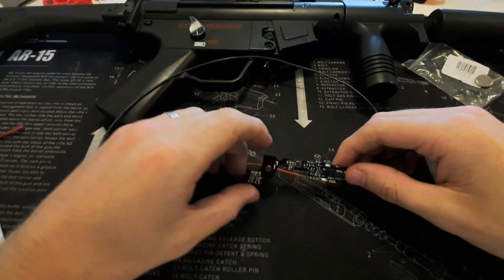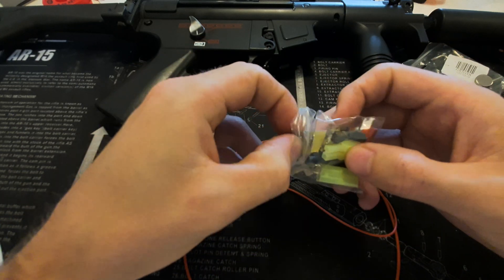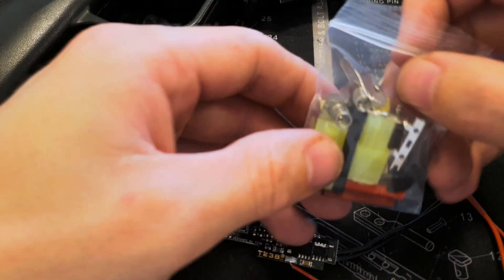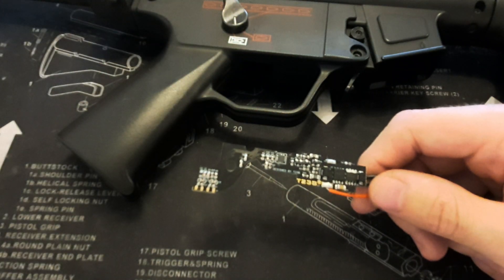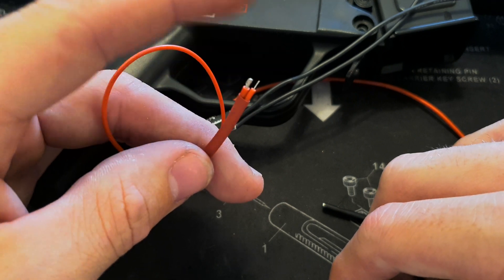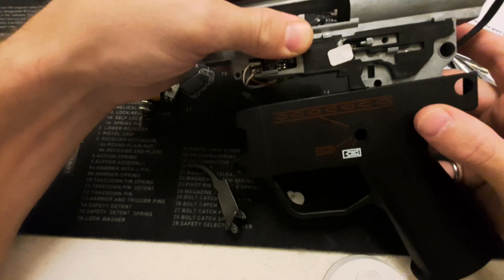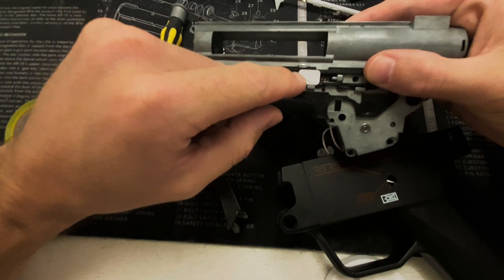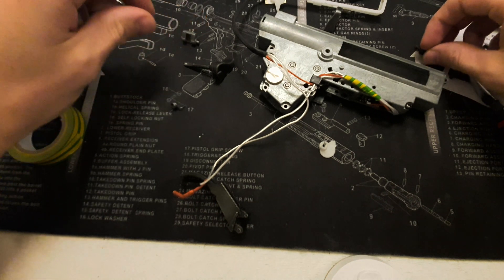T238 v1.1 optical mosfet for V3 gearbox overview and installation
Check out the new T238 Mosfet Q&A Facebook page!

It's been a while since my last review of the previous version 3 gearbox t238 mosfet and with the release of the v1.1, it was time to make a new one. This mosfet is 100% optical and doesn't need any modifications to the gearbox or trigger.

With some basic airsoft teching and soldering knowledge you can install this mosfet into your V3 gearbox. I do recommend swapping the wires out for 16awg alpha wire or 16awg ptfe wire.

Overall the new version looks really good and i feel they really upped their quality and qc. They now also have overheating protection so the mosfet won't burn out when there is a short.

I would recommend securing the selector and sector gear stickers with super glue. This because they stick but not well enough. Also sometimes the selector sticker isn't picked up so it needs to be put on the inside of the selector plate in order to function properly.

In my opinion i think these mosfets are really getting close to being a reliable option between all the other big brands out there. Of course this isn't a gate titan but for the money it more than compares!

The quality is nice enough i build them in my customers gun as a nice alternative to people who don't have the money for a titan/leviathan/spectre etc.

If you like to get this mosfet for yourself I'd suggest you follow this link to the NF strike aliexpress store: